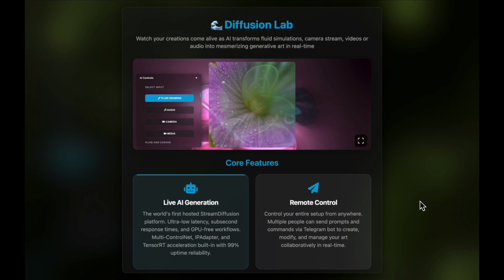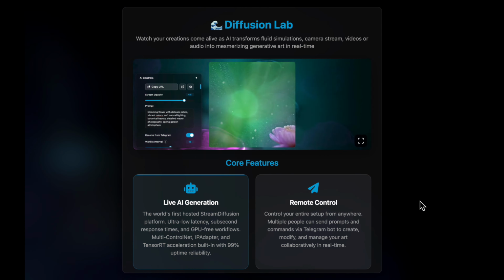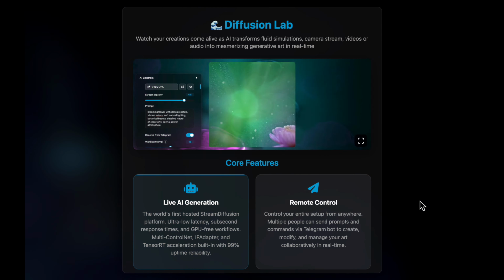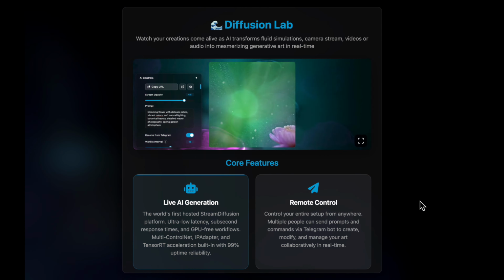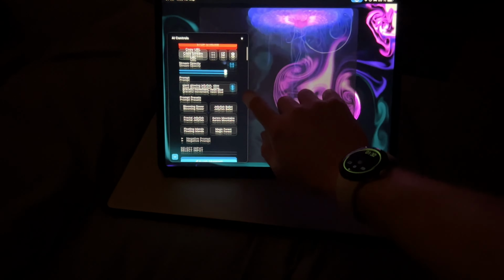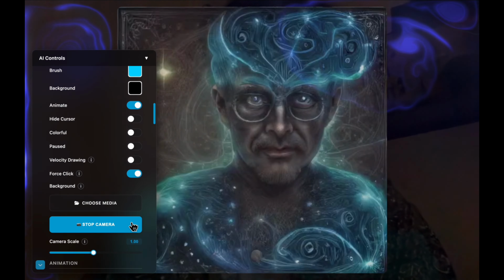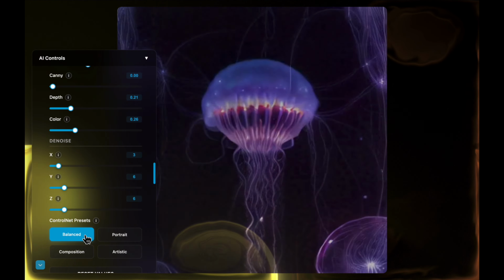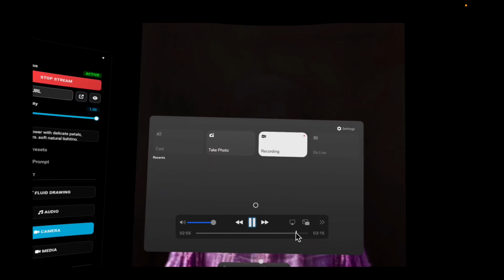Turn Any Screen Into an AI Art Playground (Diffusion Lab Web Demo) powered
Created in just 2 weeks for the Daydream.live contest 🚀.
Diffusion Lab turns any projector, TV, or browser into a real-time AI art playground where everyone can co-create.

⚡ Live AI generation with almost realtime response in Web
🌍 Remote control via Telegram prompts
📱 Touch-perfect iPad experience
🎛️ Pro remote control with TouchOSC
🖼️ Brand & webcam integration for personal or live shows
🔗 Share instantly with URL or pop-out stream